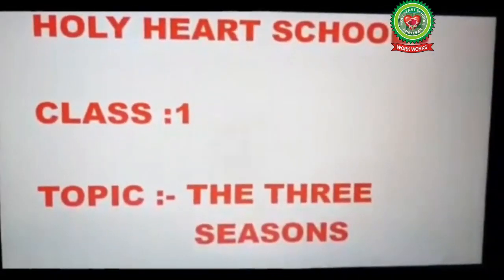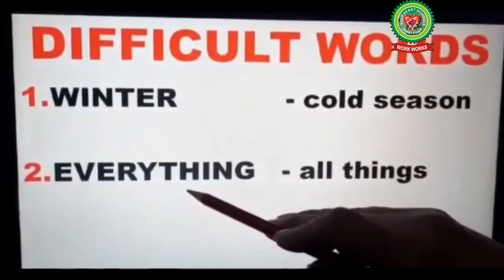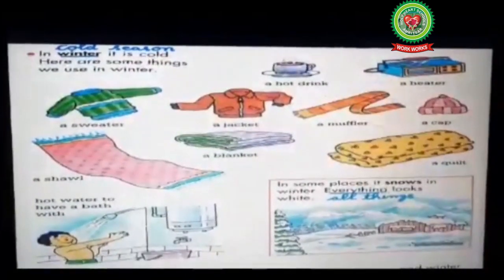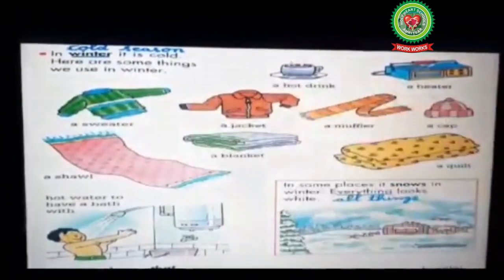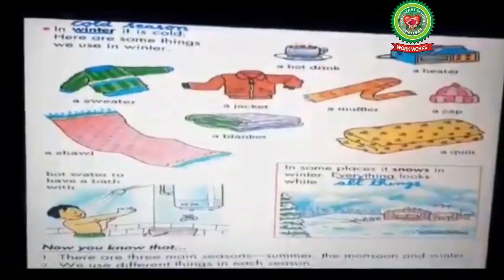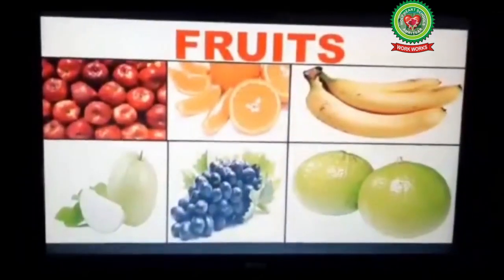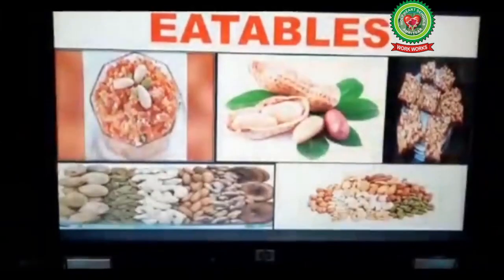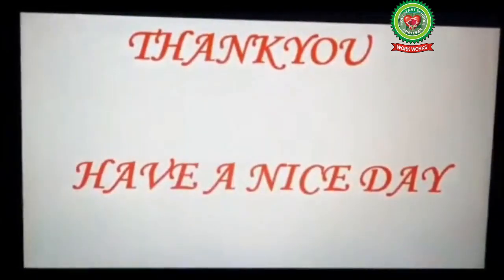The Three Seasons winter season|Class 1|Science|Holy Heart Schools|4 May 2020